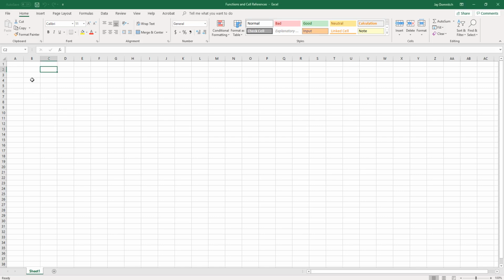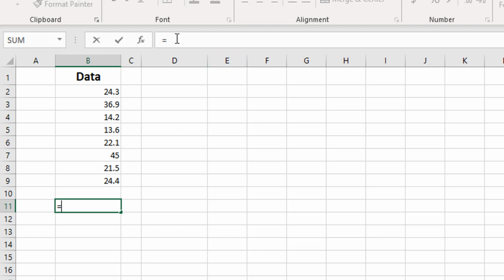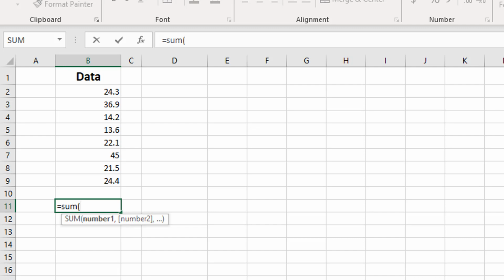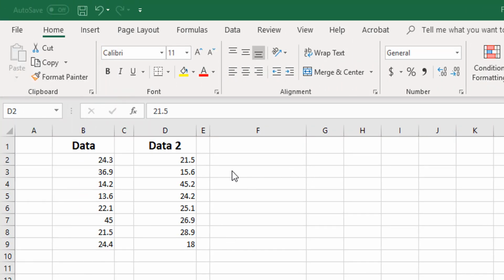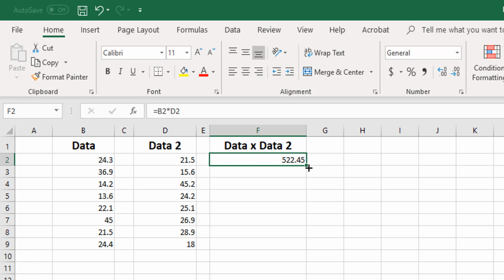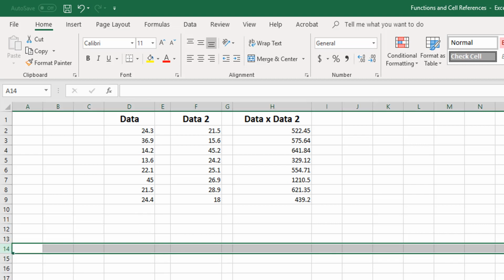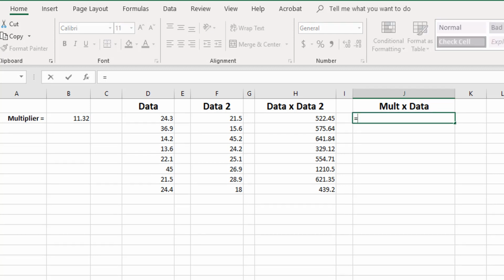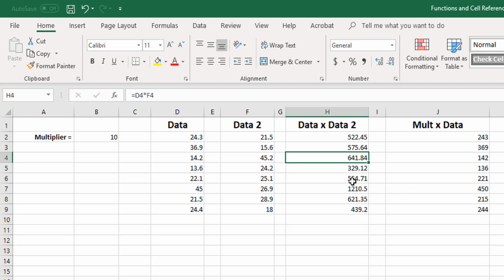Lecture 2 Literals Static (absolute) Cell References Dynamic (relative) Cell References